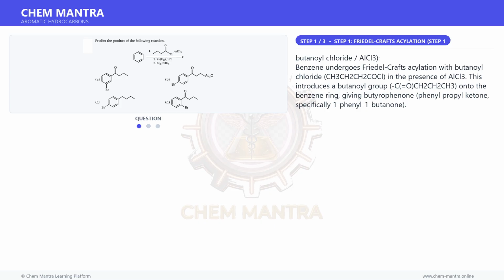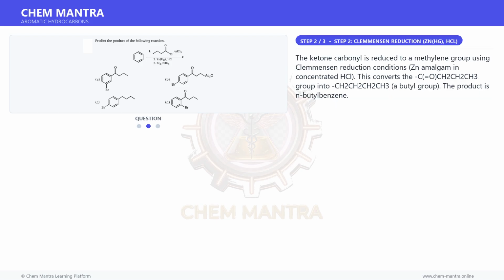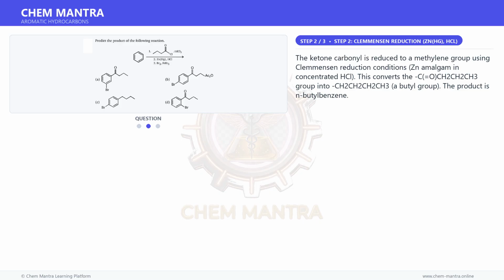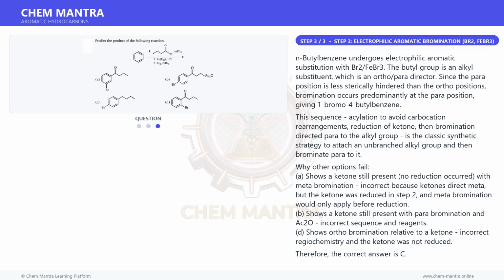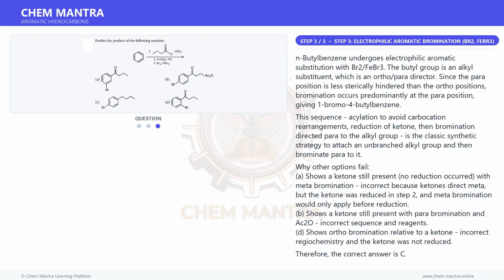Benzene undergoes Friedel-Crafts acylation wit | Aromatic Hydrocarbons | JEE Chemistry | Chem Mantra